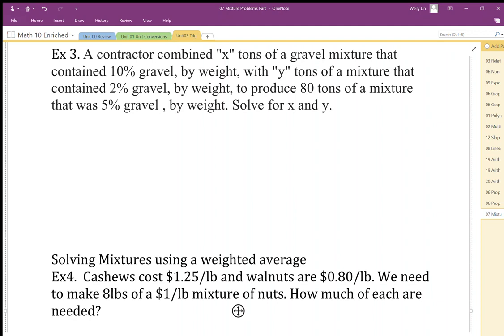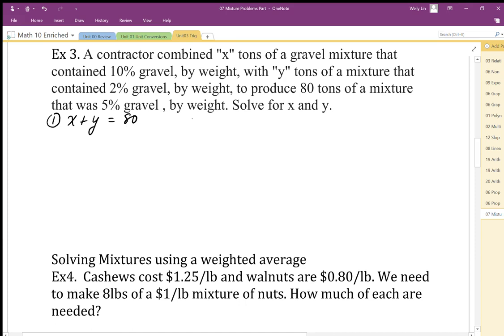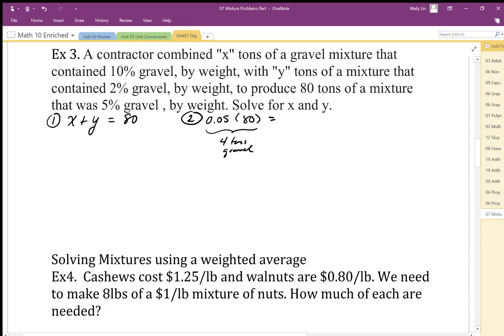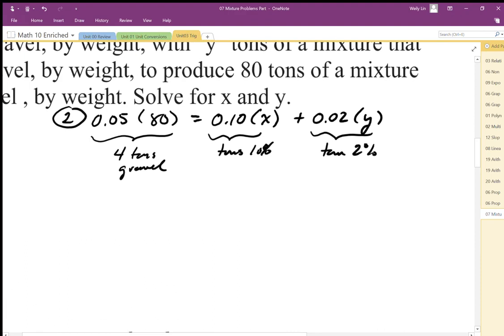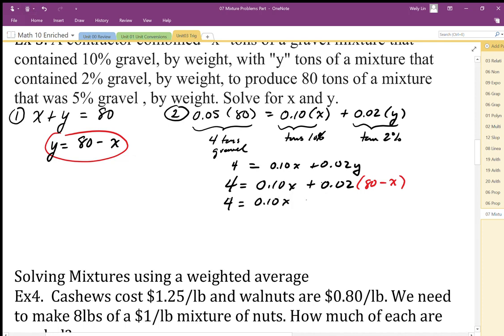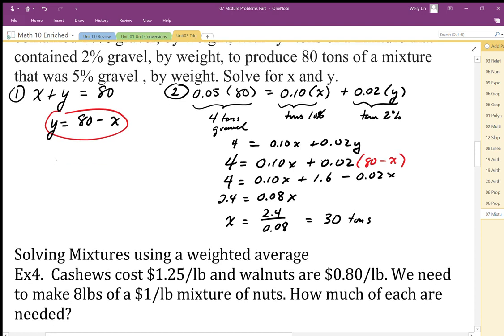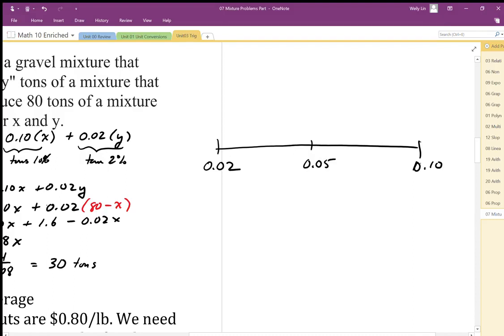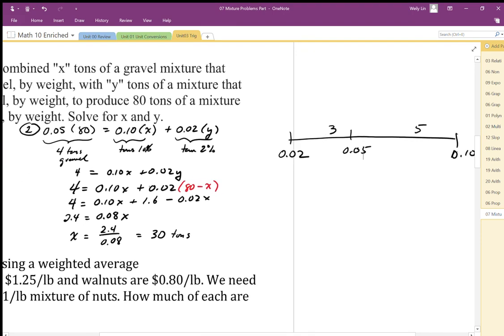06 Mixture Problems En10 Part2